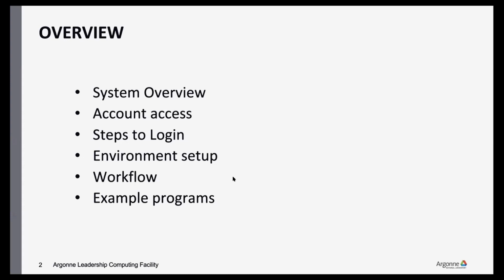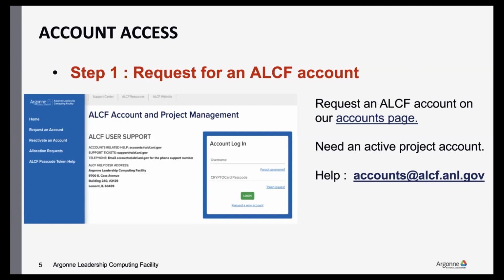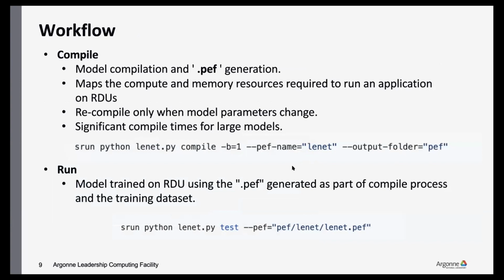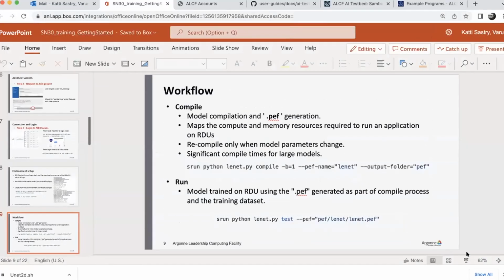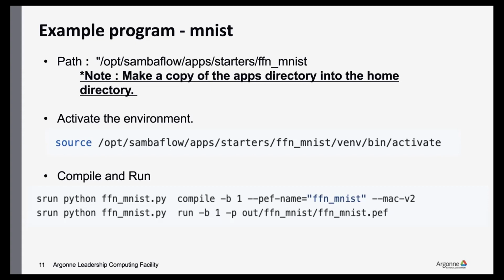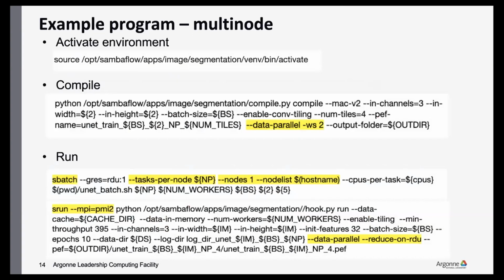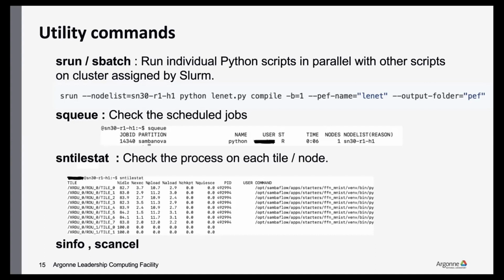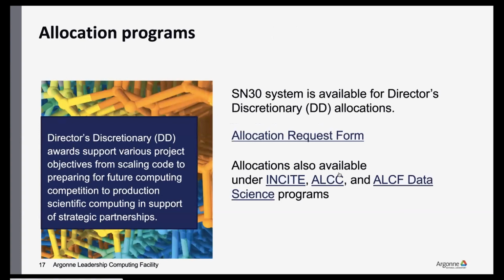ALCF AI Testbed Training: Getting Started on SambaNova DataScale SN30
This training video introduces users to the SambaNova DataScale SN30 system deployed in the ALCF AI Testbed, and targets researchers at universities, national labs, and industries working on open science.

This training session explains how to get started on the SN30 at the ALCF.